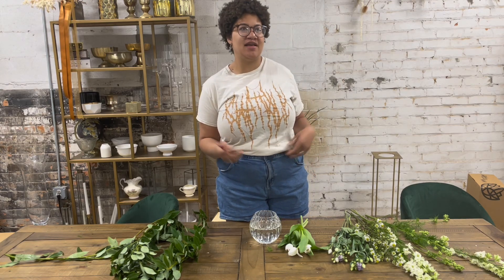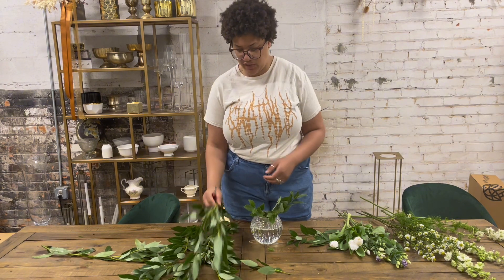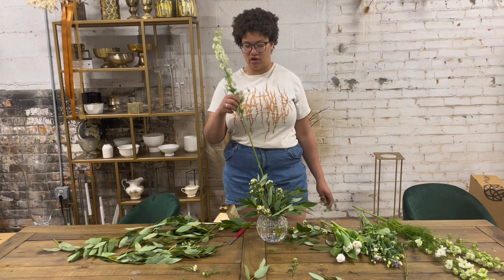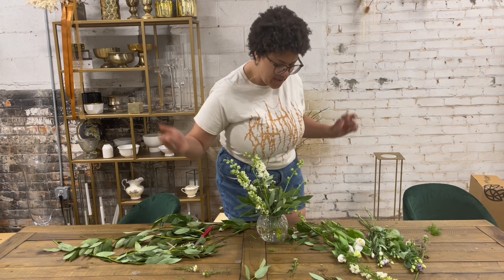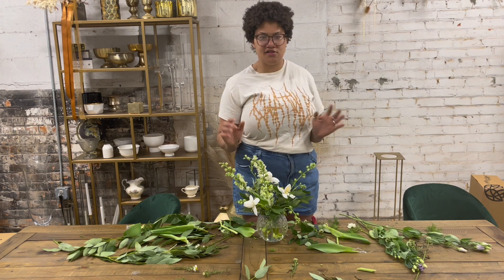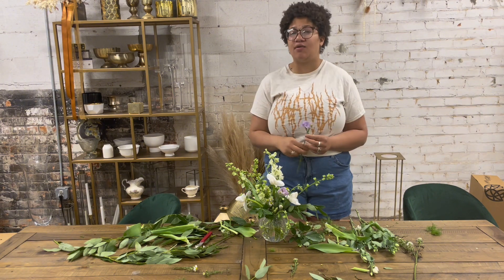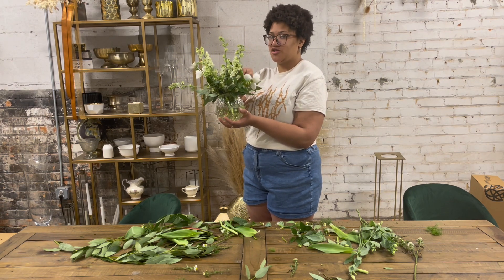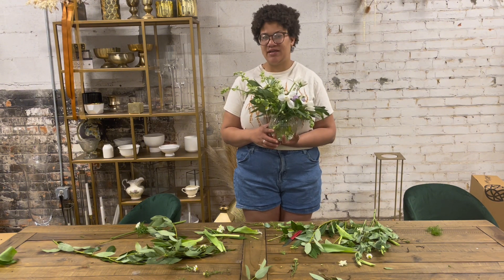DIY Subscription Video Week 5/20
This week we are doing a neutral palette with beautiful tulips, larkspur and lisianthus.